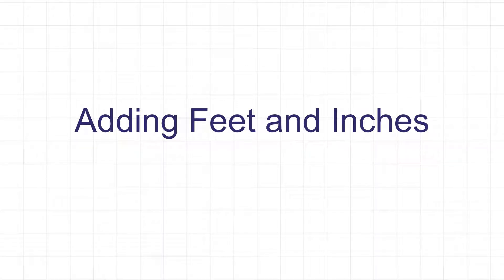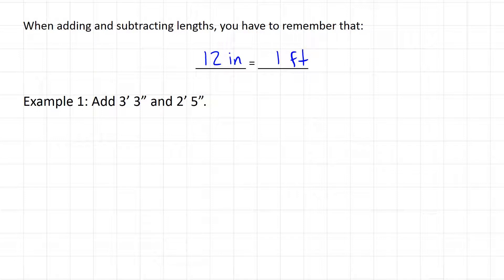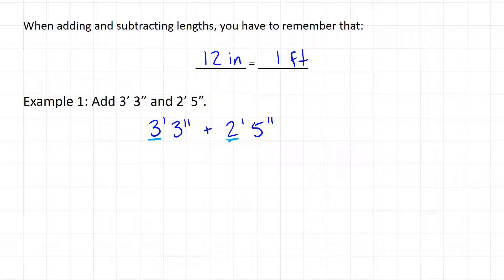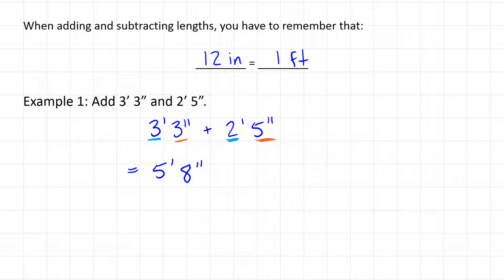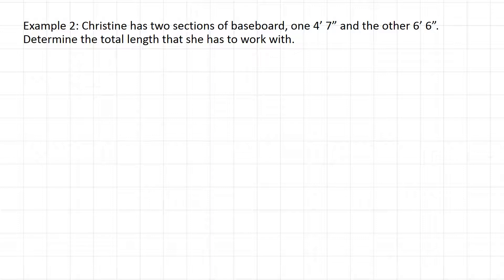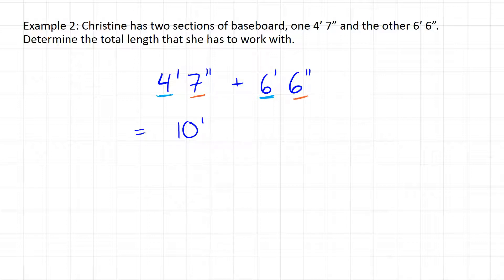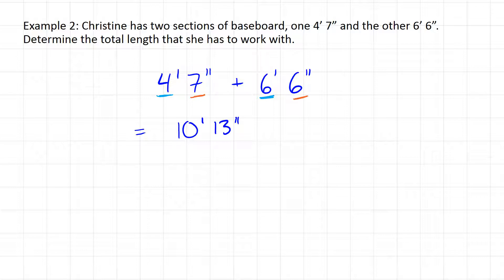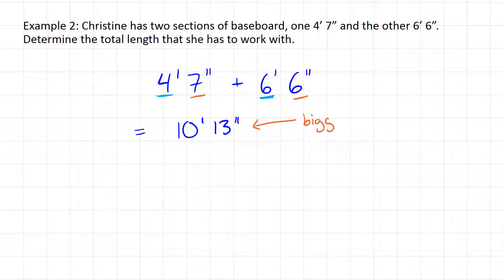Adding Feet and Inches